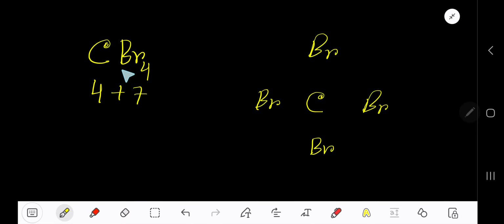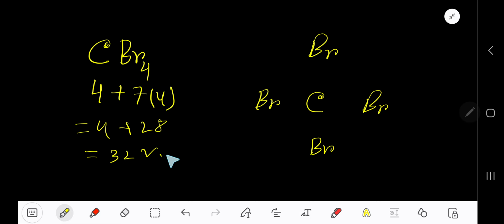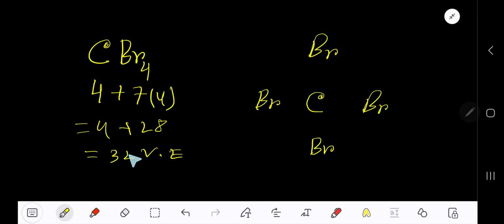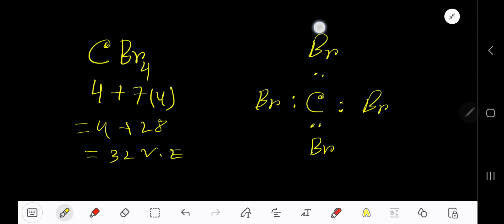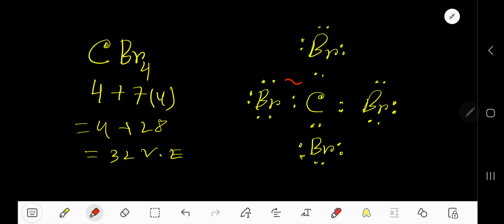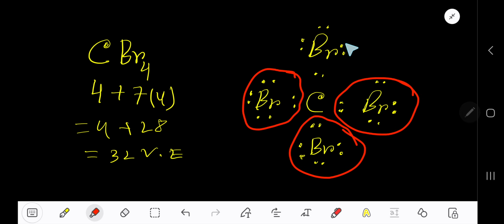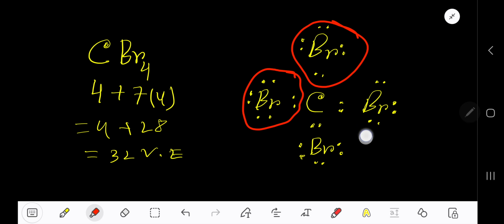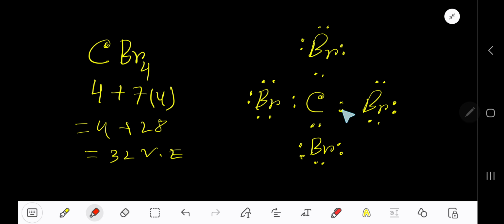CBr₄ Lewis Structure Explained Step-by-Step | Chemistry Help for High School & College Students USA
Struggling with how to draw the Lewis Structure for Carbon Tetrabromide (CBr₄)? In this quick and clear video, we walk you through every step to correctly draw the CBr₄ Lewis Structure—perfect for high school chemistry, college chemistry, and AP Chemistry students in the United States!

This video is ideal for exam prep, homework help, or just mastering the basics of chemical bonding. Whether you're in 11th grade chemistry, general chemistry, or preparing for standardized tests, this step-by-step guide makes learning simple and fast.